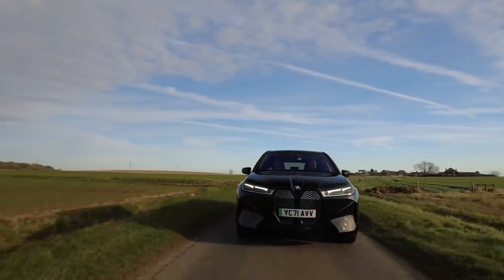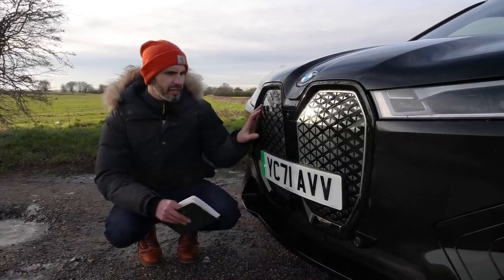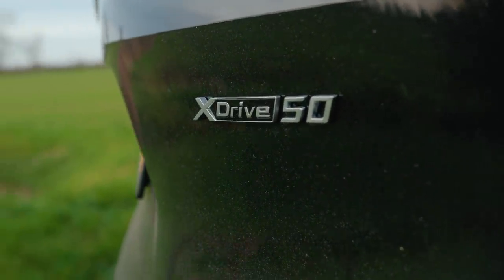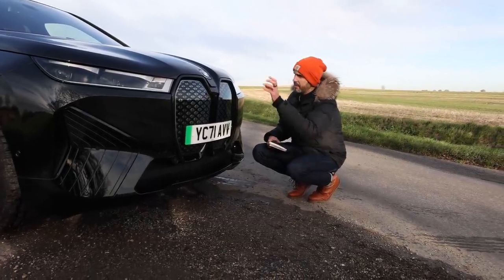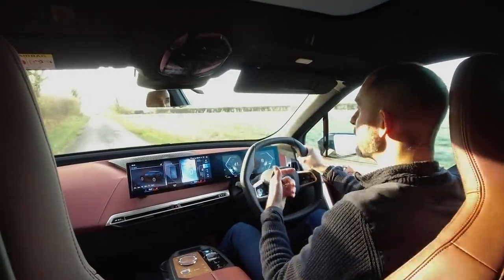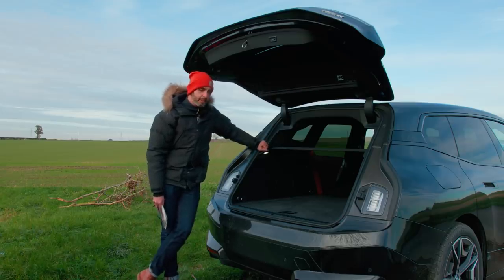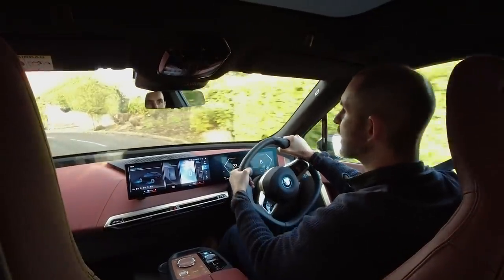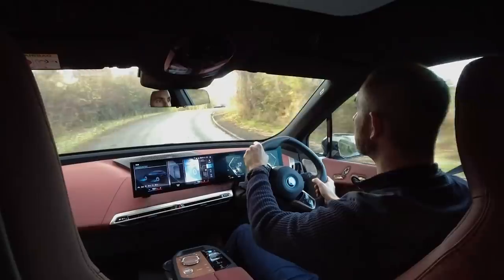2022 BMW iX SUV review - ugly EV or tech genius?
The new 2022 BMW iX is the flagship i series EV model, hosting the latest tech, longest electric range and boldest (ugliest?) styling yet from the Bavarian car makers who already sell the i3 and iX3. Jonny Smith waited until he could drive the 380-mile iX on UK roads in British spec, and tested the current top spec (deep breath) iX xDrive50 M Sport, priced from £81,700. The iX xDrive40 starts at £70,000.

The new car launch playlist is proudly supported by Continental Tyres

BMW claims the iX is a ground-up new SUV, but it does share some suspension and suspension details with the iX3 (which Jonny reviewed earlier in the year). The car is predominantly aluminium panelled, but features this carbonfibre 'cage' structure, which is visible within the door shuts. So much technical effort in the manufacturing, yet the iX has a huge bonnet (that cannot be opened, and thus does not feature any storage) and fairly bland side profile and a boot luggage capacity smaller than a 5-series saloon. Hmmm. It competes with the Jaguar iPace, Merc's EQC, Audi E-tron and Tesla's X.

BMW iX tech spec
iX xDrive40 = 326hp, 630nm, 71kWh battery
iX Xdrive50 = 523hp, 765nm,

Battery
iX50 = 105.2kWh battery (111.5kWh gross)
iX40 = 71kWh battery (76.6kWh gross)

Range
iX xDrive40 = 257 miles WLTP
iX XDrive50 = 380 miles WLTP

Power
iX50 = 523hp (254bhp front motor,  309bhp rear motor)
iX40 = 326hp

Torque
iX50 = 765nm
iX40 = 630nm

Length = 4953mm
Width = 1967mm (2230mm Inc mirrors)
Height = 1695mm
Wheelbase = 3000mm

Kerb weight
2440 kg (iX40)
2585 kg  (iX50)

Towing capacity
2500kg (braked)
750kg (unbraked)

0-62mph
iX50 = 4.6 secs
iX40 = 6.1 secs

iX50 charging stats
DC rapid @ 200kW = 35 mins (10-80%)
DC rapid  @ 100kW = 49 mins
DC rapid @ 50kW = 97 mins
11kW home Wall box charger = 10.75hrs
7kW home Wall box charger = 16hrs
3 pin home plug = 33 hrs (0-100%)
iX40 rapid charges up to 150kW.
iX50 rapid charges up to 195kW.

Thank you for stopping by The Late Brake Show.

CHAPTERS
0:00 Intro
0:50 BMW i4
1:39 Dimensions
2:00 Frontal design
3:17 BMW iNext
3:27 Side design
5:12 BMW iX3
5:45 Difference between iX40 and iX50
6:55 Bonnet DOES NOT OPEN (NO FRUNK)
7:27 Screen wash weird feature
7:40 Audi A2
9:21 Onboard curved screen infotainment
10:16 Real world range
11:40 Rear end design
13:08 Boot space
14:47 Driving impressions
17:09 Charging stats
20:11 Cabin design
20:32 Polygonal weird steering wheel
22:33 Flat floor spaciousness
23:25 Magic frosted glass pano roof
25:03 Rear cabin
28:04 Verdict
29:38 Supported by Continental Tyres